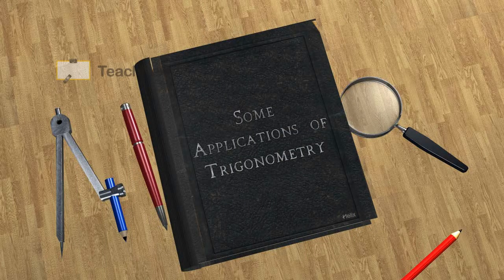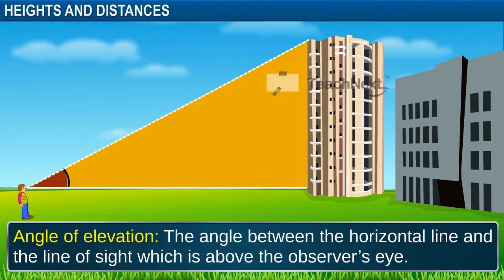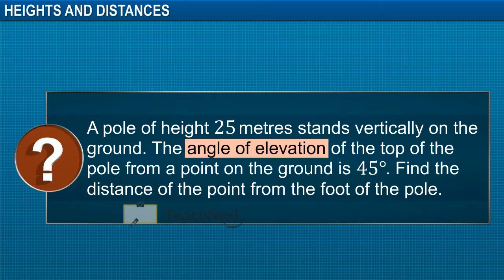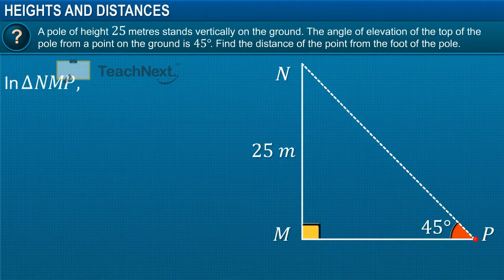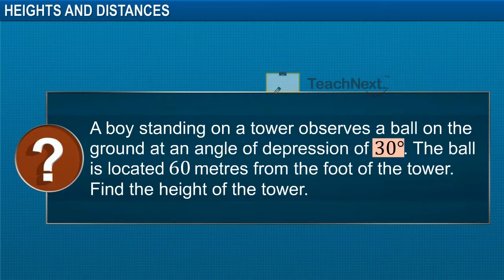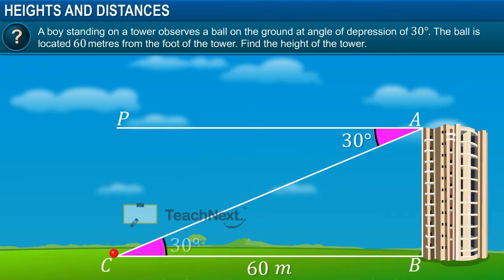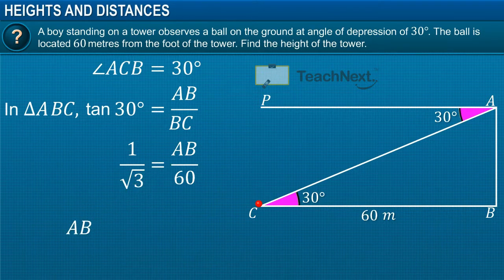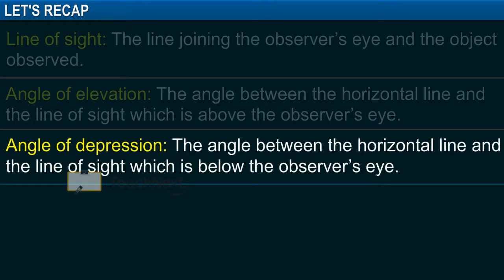CBSE 10 Maths Some Applications of Trigonometry Heights and Distances